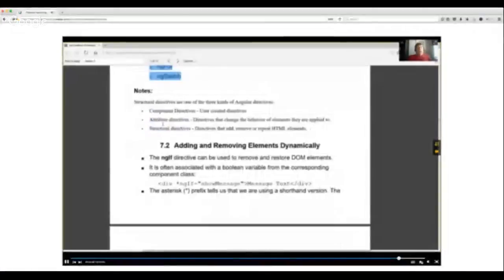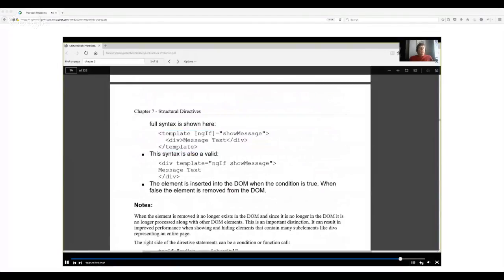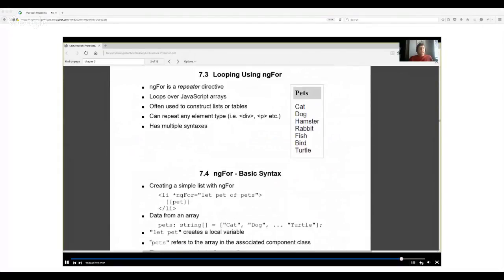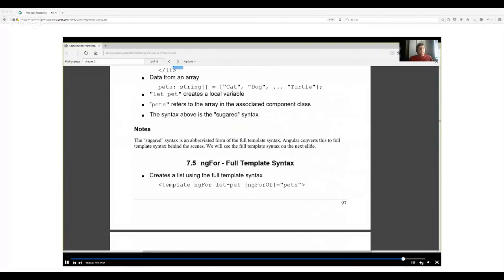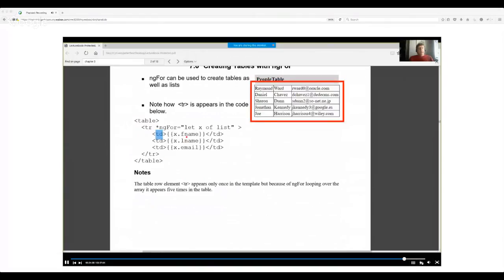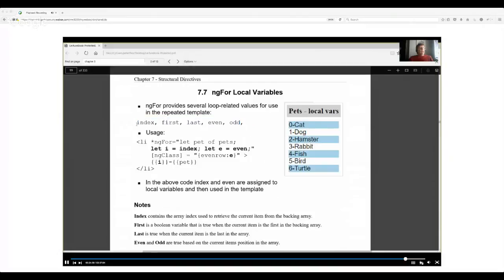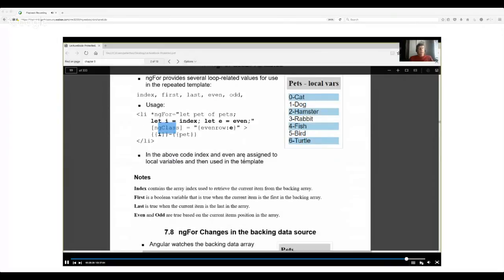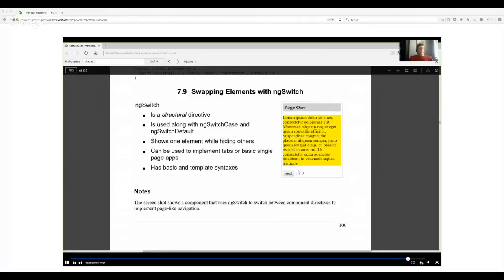Angular 4 Training LIVE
This is part 2 of our sneak peak into a live virtual training of our new Angular 4 Training. We have the best material and instructors around. This session was recorded live in one of our virtual environments. To learn how to setup a training or bring an instructor onsite to your team visit our

Or to see a complete schedule of our comprehensive Angular 4 upcoming trainings